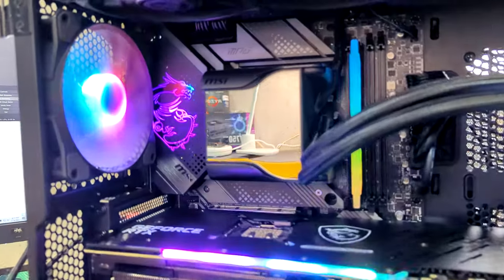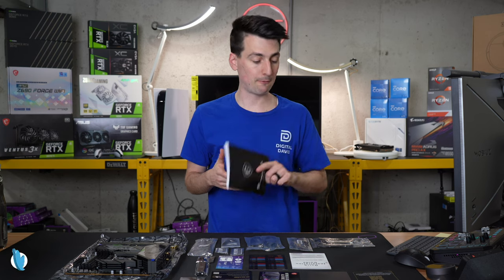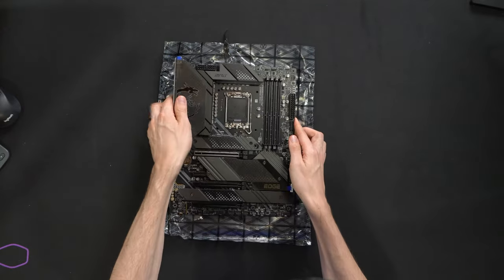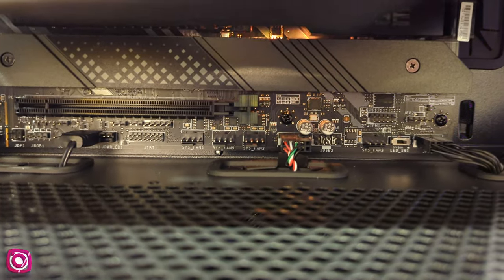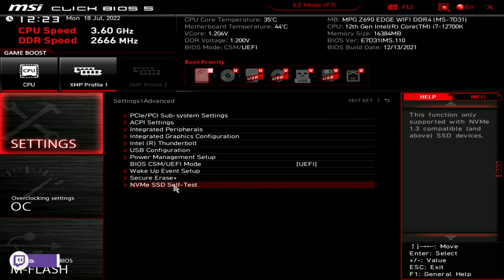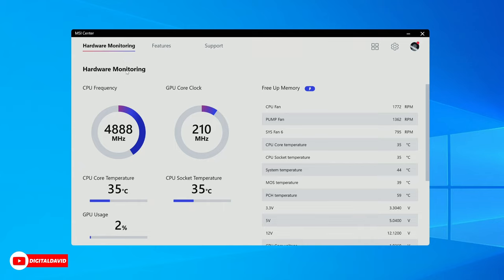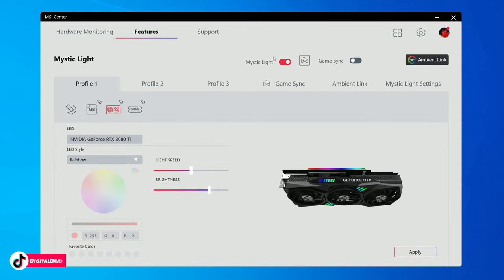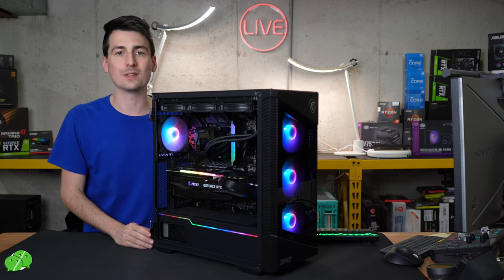MSI MPG Z690 Edge WiFi DDR4 Gaming Motherboard Review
MSI MPG Z690 Edge WiFi DDR4 Gaming Motherboard
Amazon INTL

MSI MPG Z690 Edge WiFi DDR4 Gaming Motherboard (ATX, 12th Gen Intel Core, LGA 1700 Socket, DDR4, PCIe 4, CFX, M.2 Slots, Wi-Fi 6E)

00:00 - Intro
01:14 - Contents
02:18 - Close Look
03:43 - Installation
03:58 - Build Up Close
05:28 - Bios
08:19 - MSI Center
10:53 - Final Thoughts